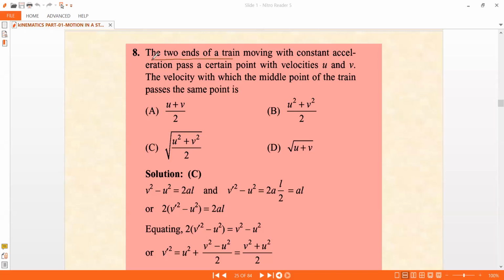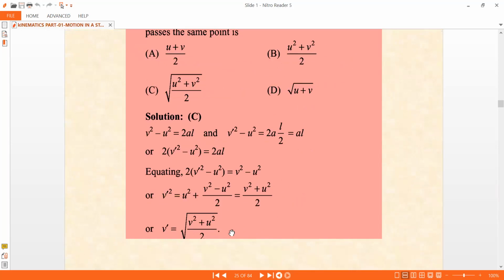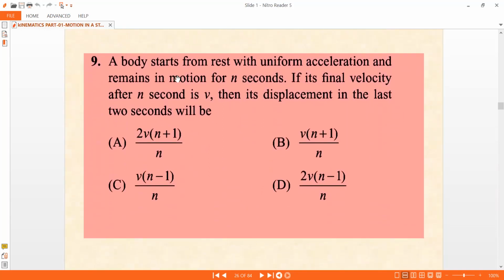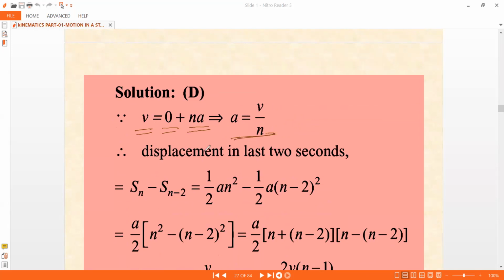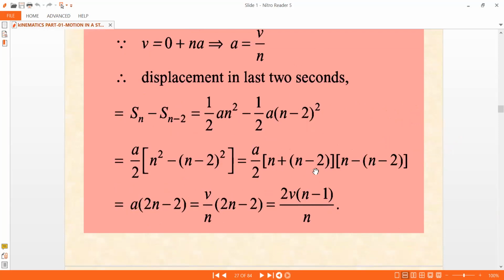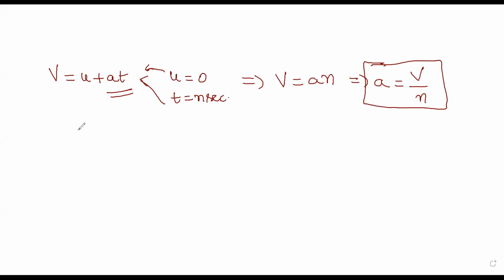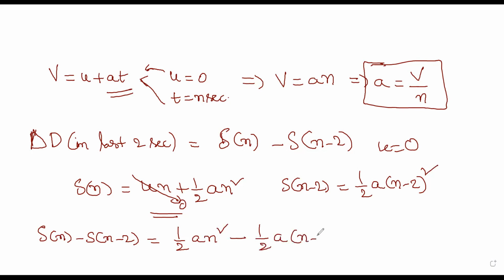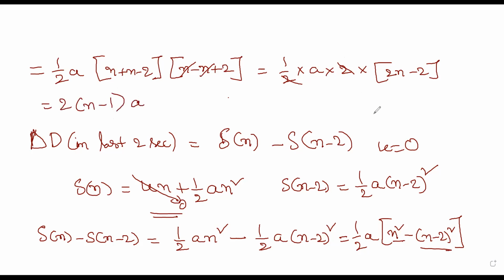VELOCITY AT MID POINT OF TRAIN -APPLICATION-XI-PHYSICS-KINEMATICS-IITJEE-BITSAT-NEET-EMCET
Two ends of a train moving with constant acceleration pass a certain point with velocities "u" and "v". The velocity with which the middle point of the train pass the same point is RMS (u,v) =Sqrt(u^2+v^2)/sqrt(2)